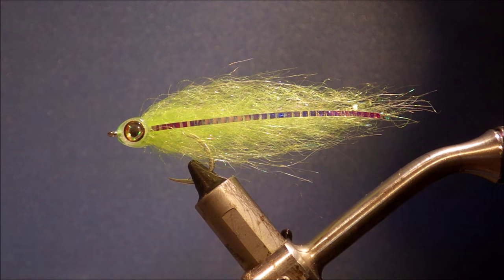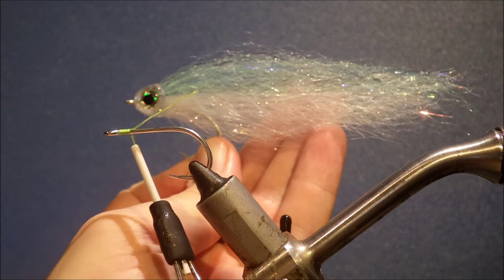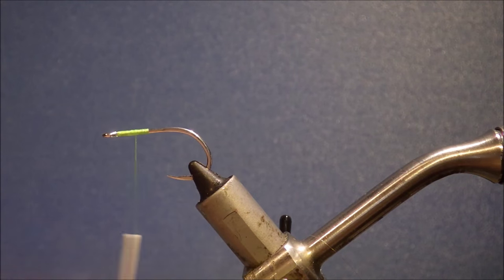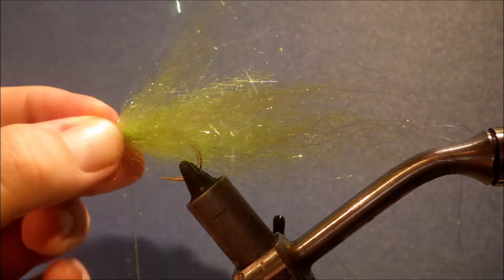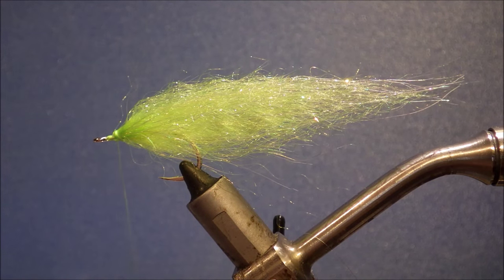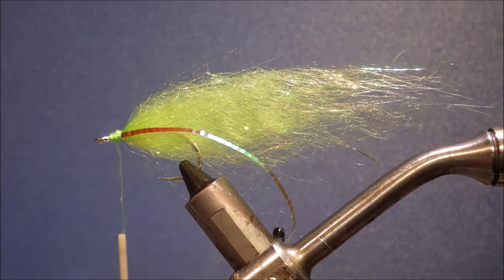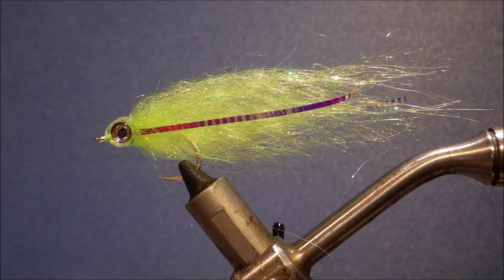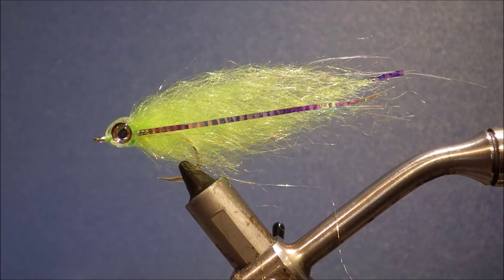Fly Tying SF Blend Fish Mask Baitfish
Step by step instructions for an easy bait fish imitation  using a fish mask and SF blend. Tie it in a range of colours and sizes to catch anything from seatrout to bass to tuna.

Recipe
Hook :sl12
Thread. to match fly size/colour
Body: SF flash blend
Head: Fly men fish mask
Eyes: 3D  eyes